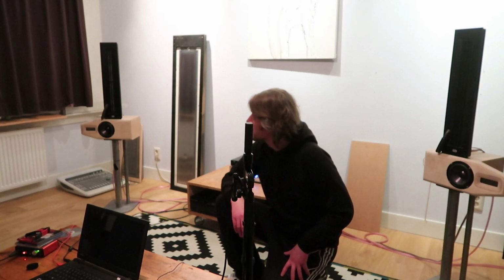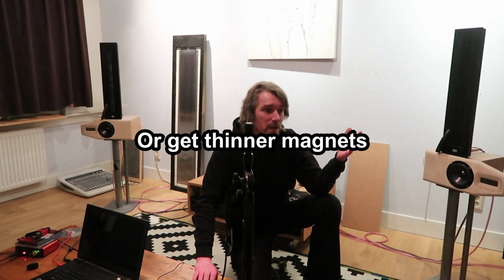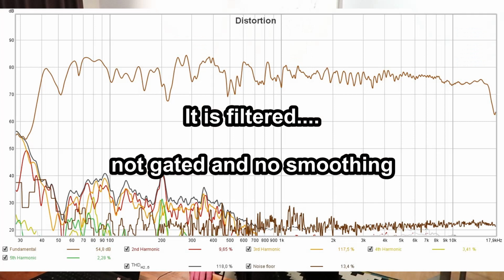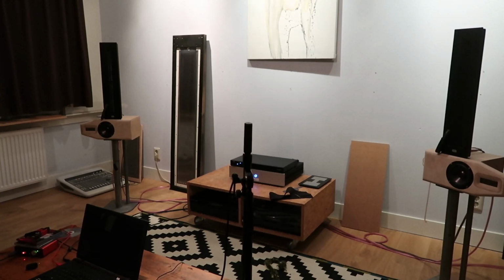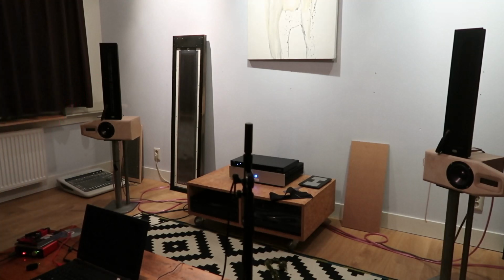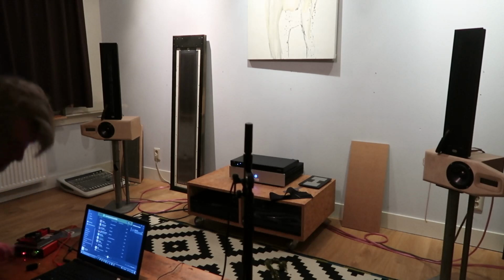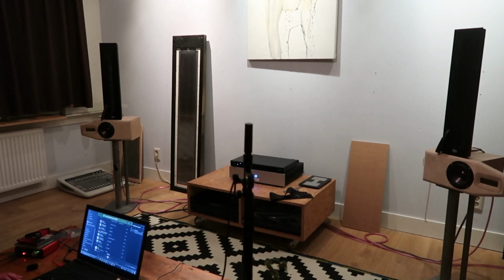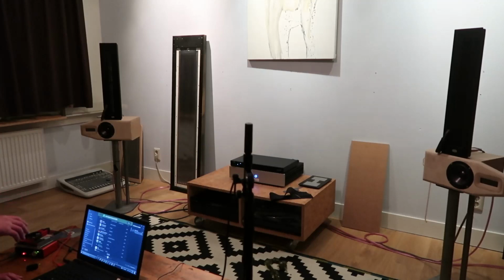Strathearn Audio SLC3 Overhaul - Part 6 Final - A tune or 2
Finished the drivers without filming. it all took me to long to begin with. i redid the panels with original foam width and my own design kapton ribbon.

Resonance is on both panels exactly 285Hz. resistance difference is around
0.25 Ohm. output difference is around 1.2dB because one panel has different magnets.. i cant change that :(

Music PLayed

Track One  : Ingrid Michaelson - The way i am.

Track Two : Eefje de Visser - Kantlijn